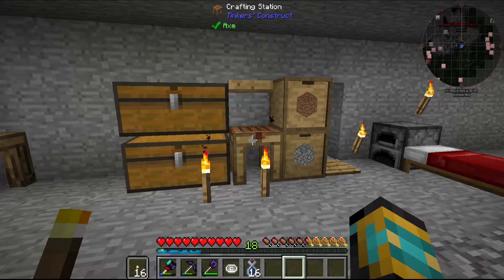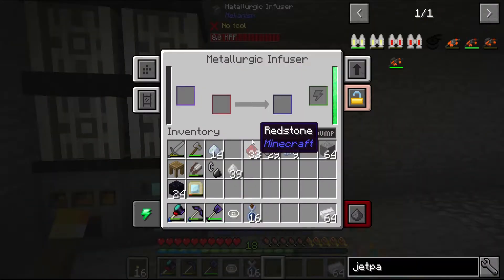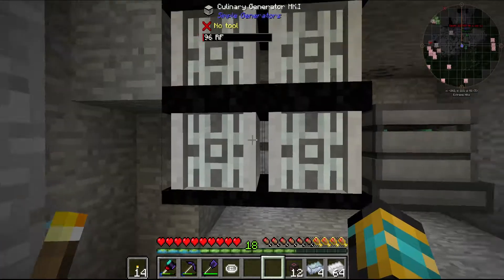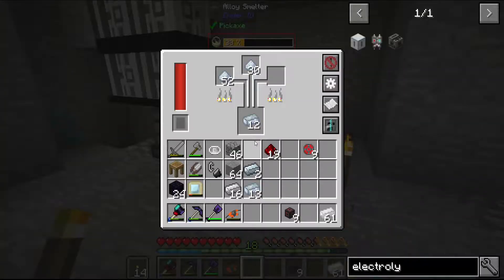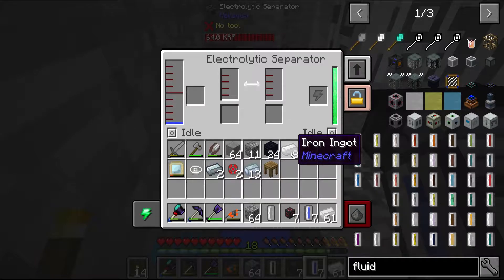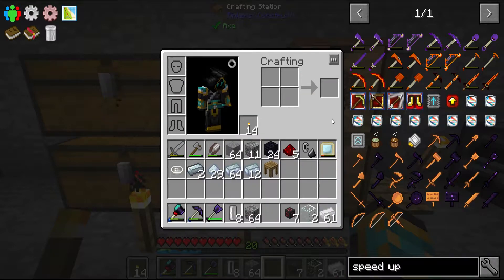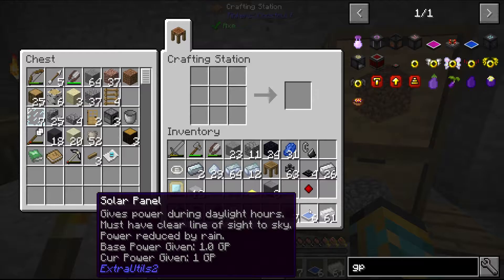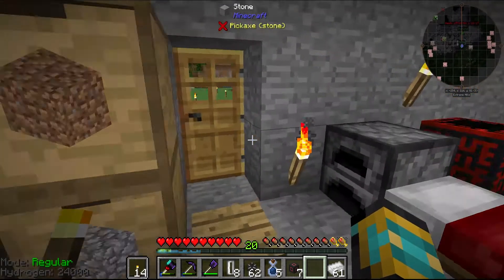Lets Play | Feed The Beast Infinity Lite #8 | Time for a Jetpack!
Hello and welcome to my first english lets play
I hope you enjoy it and forgive me my bad pronounciation^^